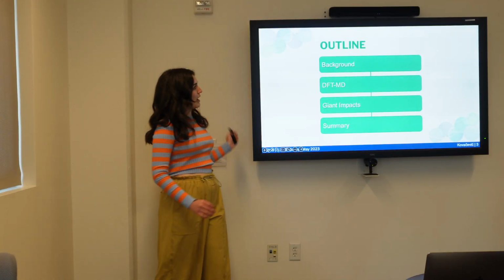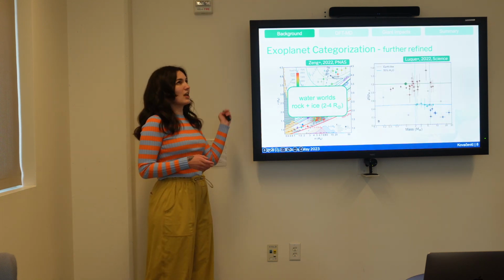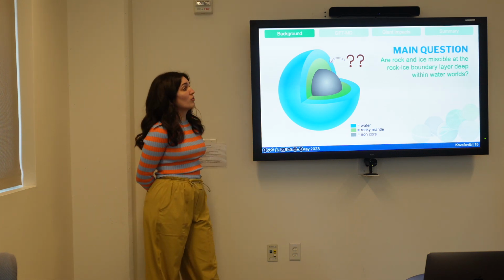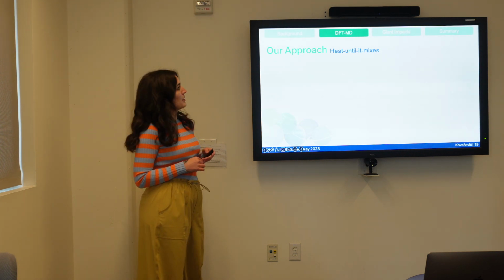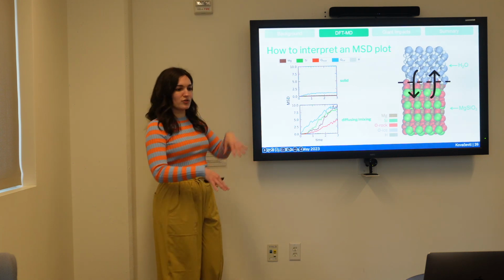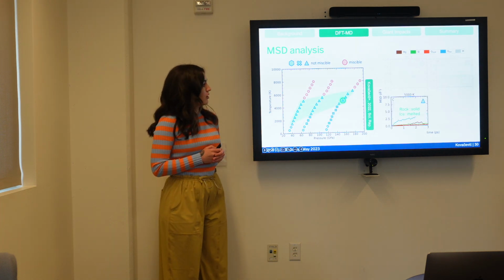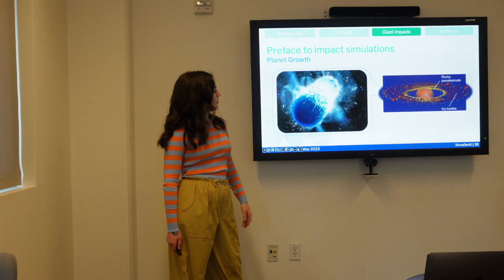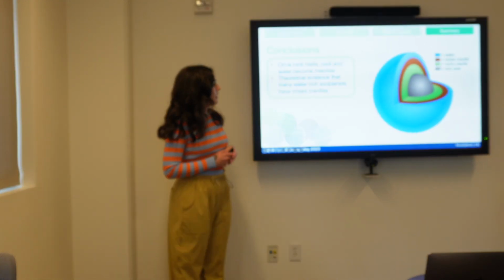Exploring the Dynamic Interplay of Rock & Water at the Heart of Water Worlds - Tanja Kovacevic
Exploring the Dynamic Interplay of Rock & Water at the Heart of Water Worlds - This is an H2H8 Research Talk by Tanja Kovacevic